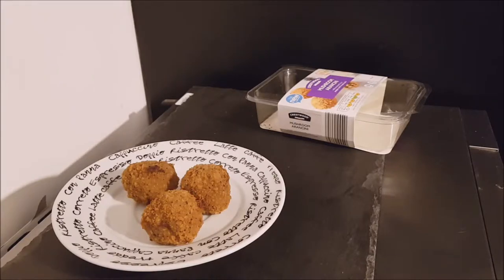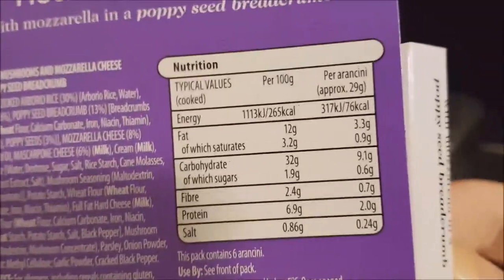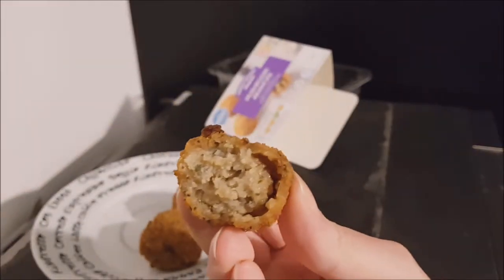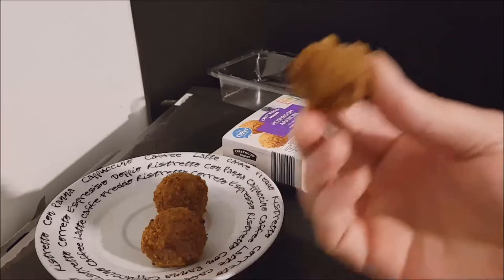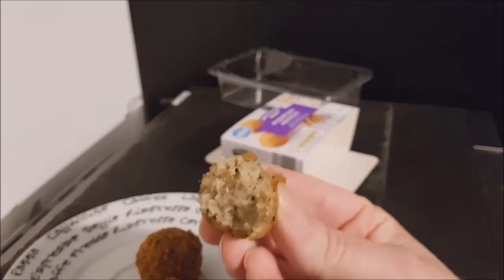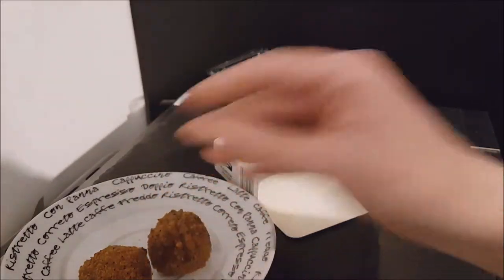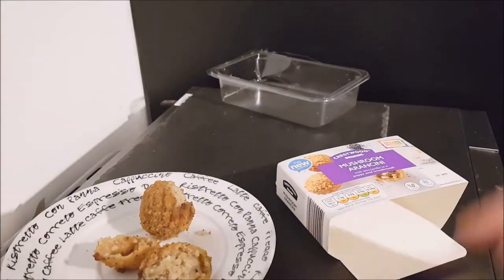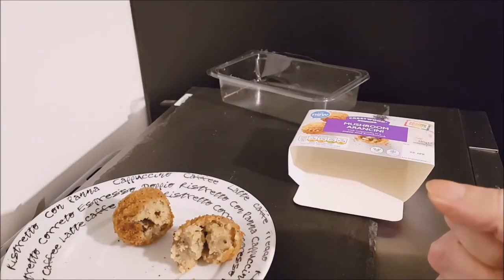ALDI Crestwood Mushroom Arancini 180g